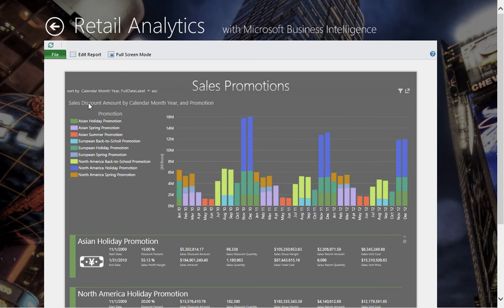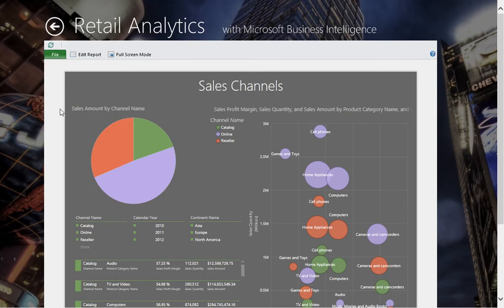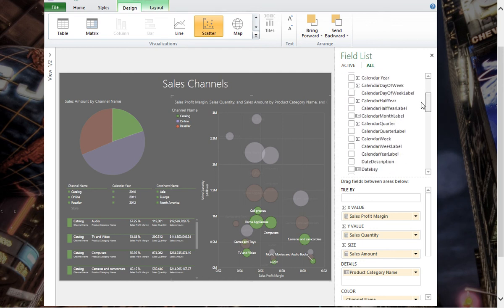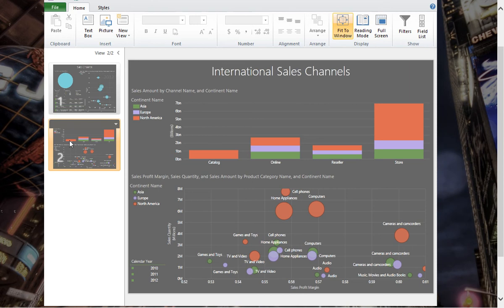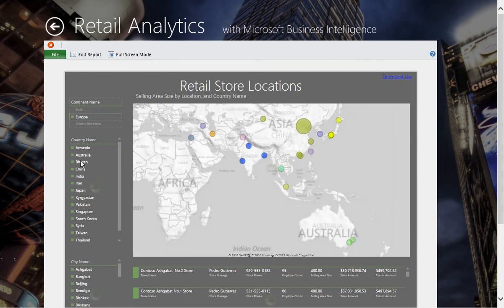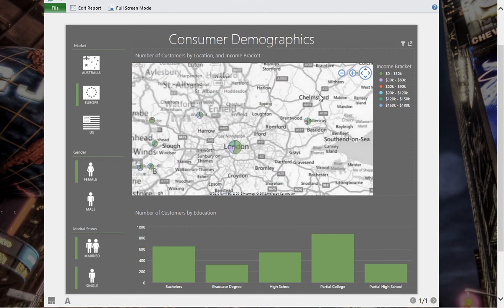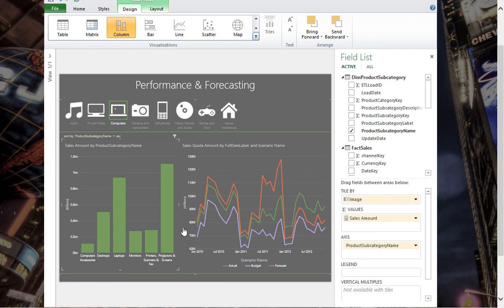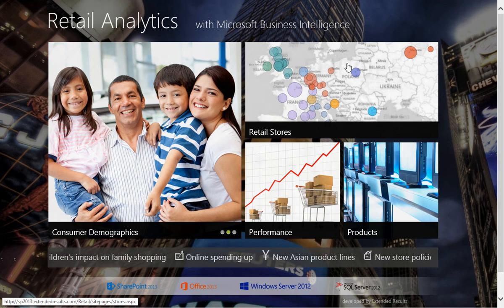Retail Analytics with Power View